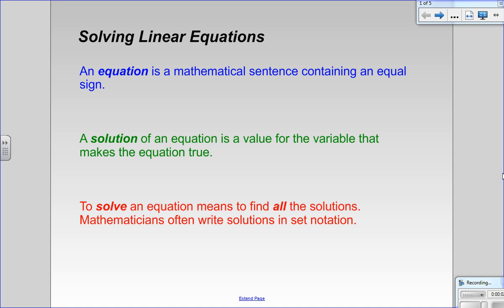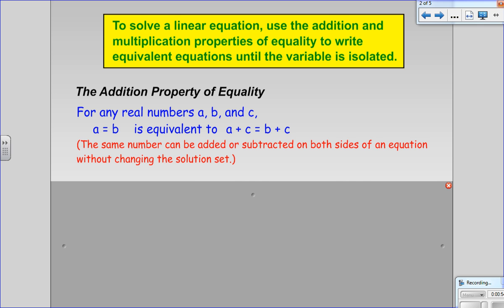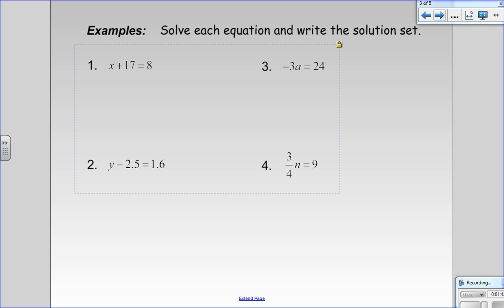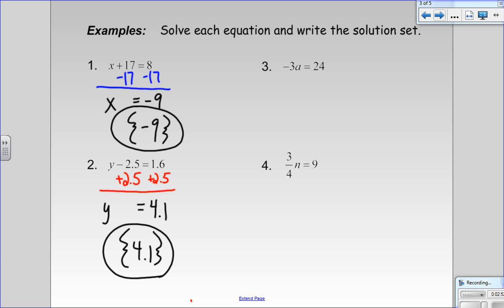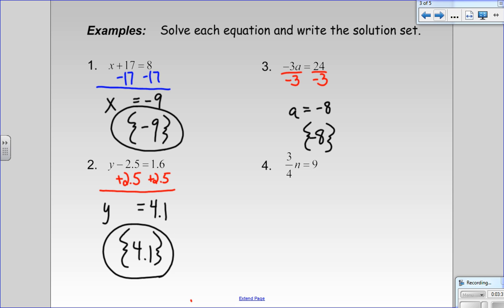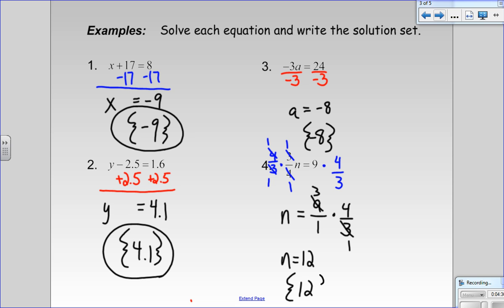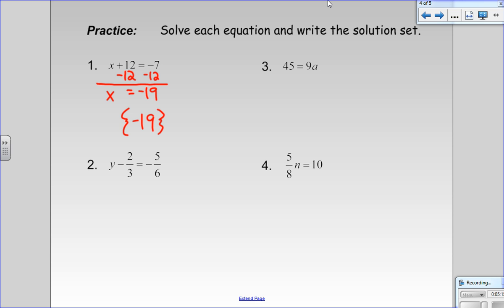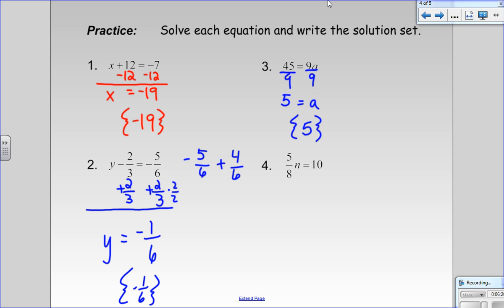Solving Linear Equations